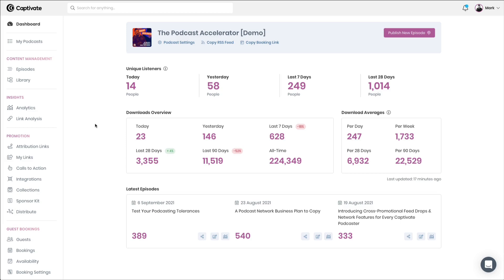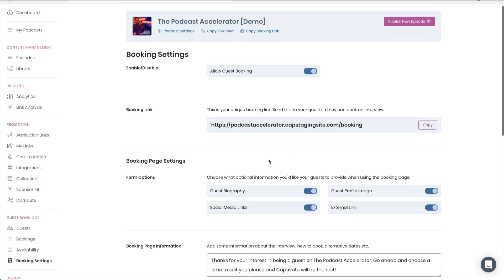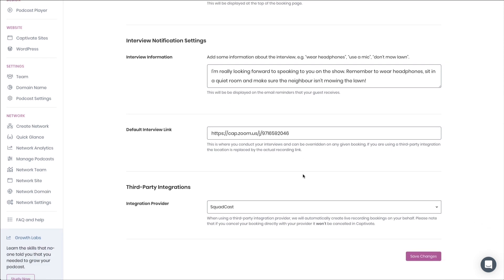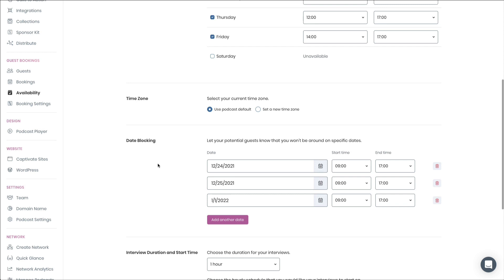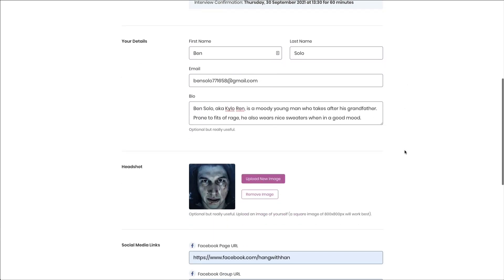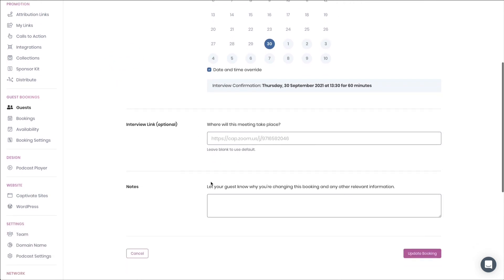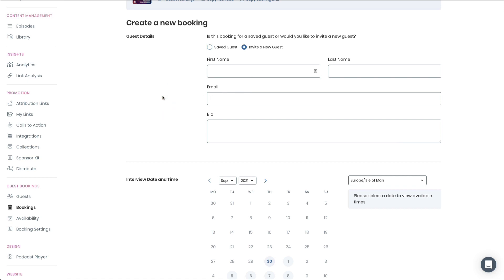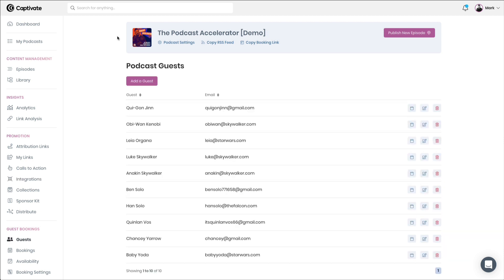How to Use the Free Podcast Guest Booking & Interview Management System from Captivate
Captivate's free podcast guest booking and interview management platform is built specifically for the needs of podcasters and is free to all Captivate users, saving time, money and allowing for more connected data, automation and measurement of their guest efforts.